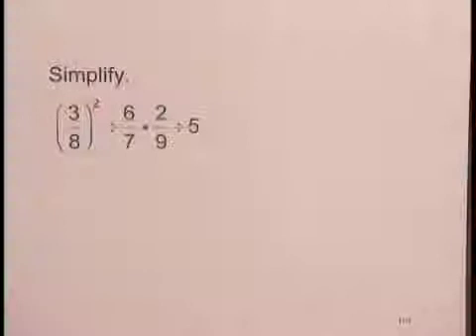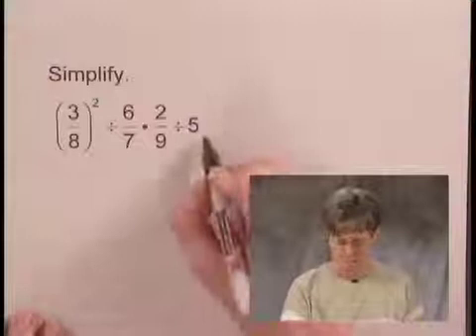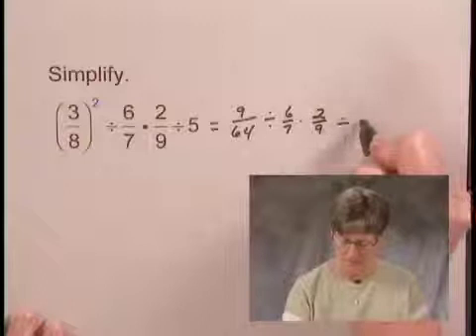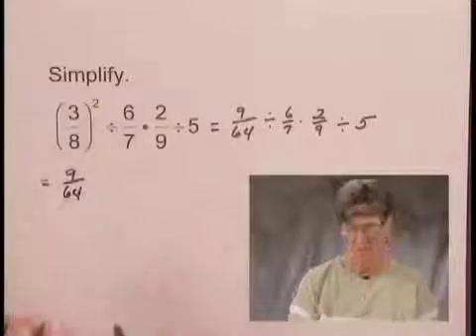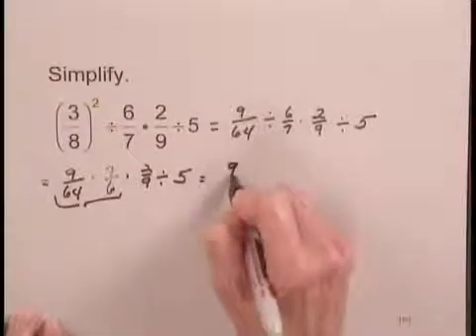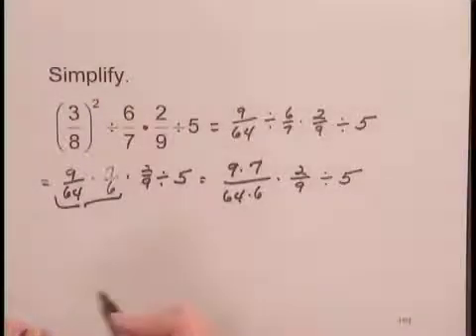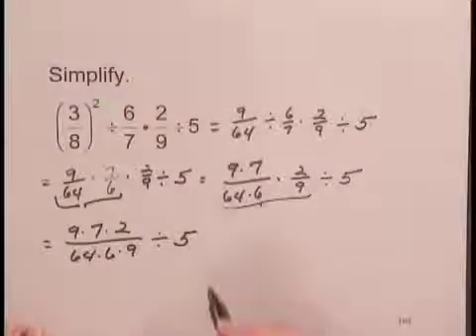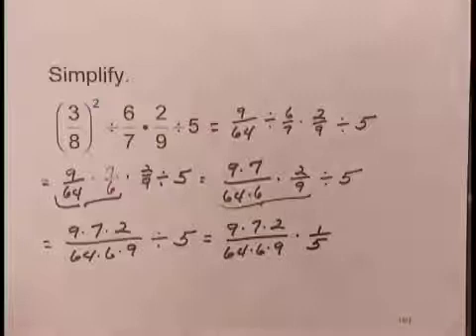Basic College Math Ch2 Ex42